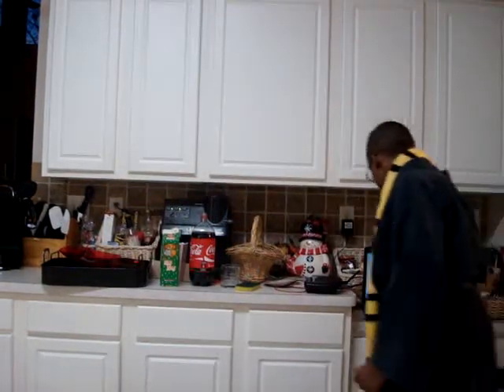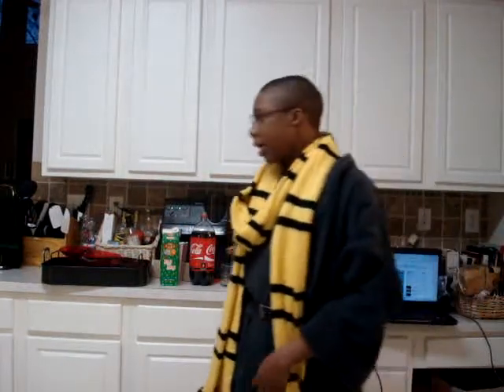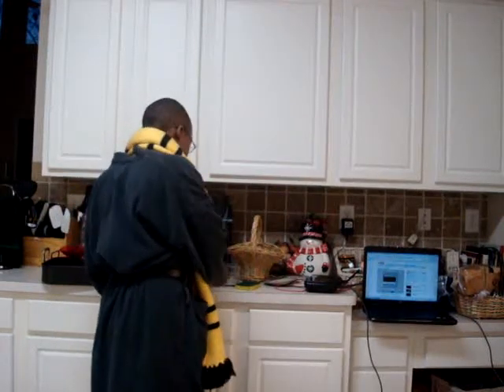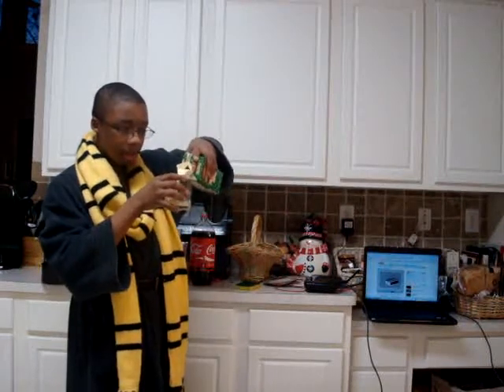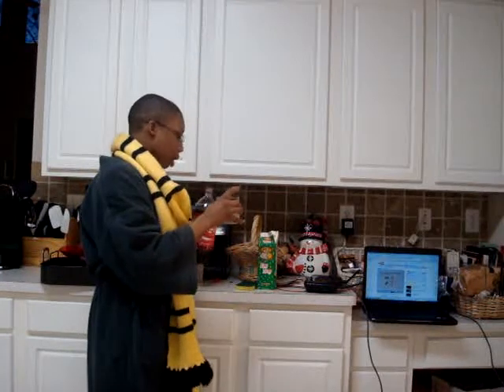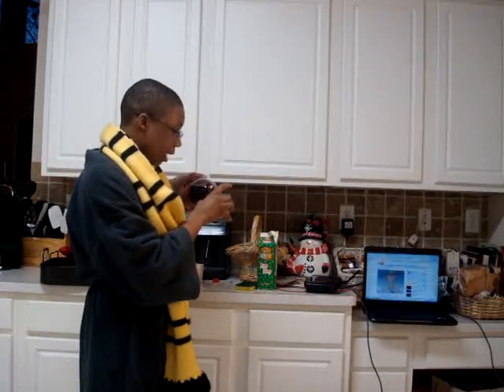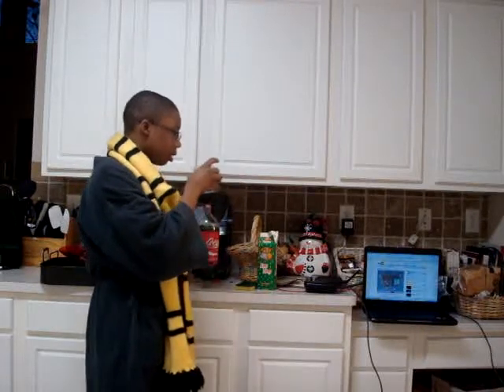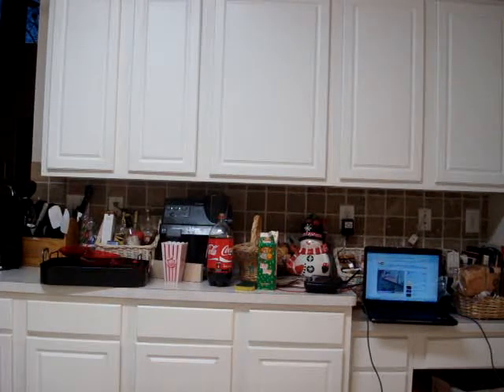Scarf's SRS-Coke and Eggnog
My first solo video a SNG production